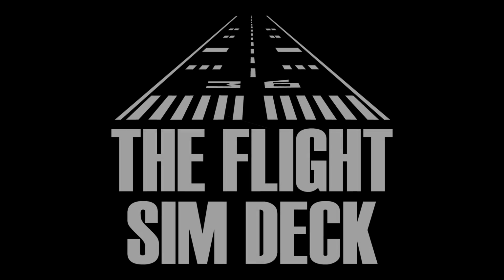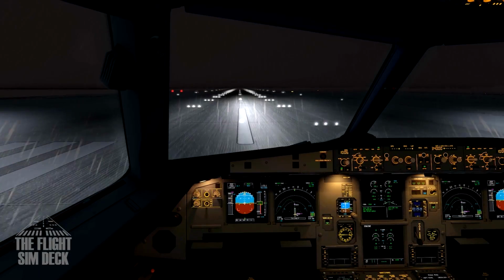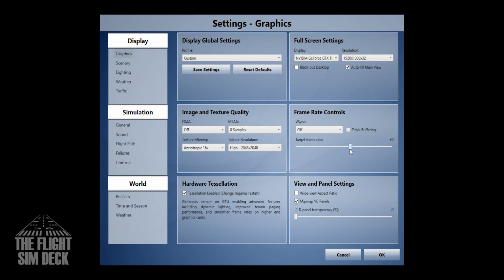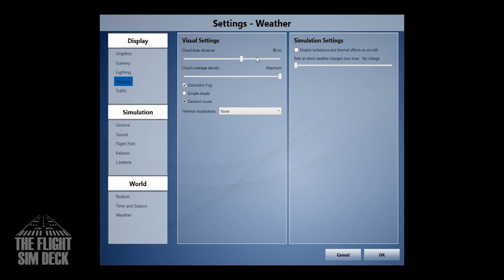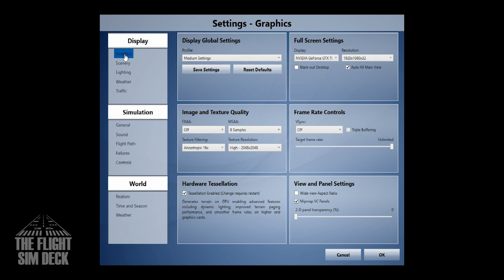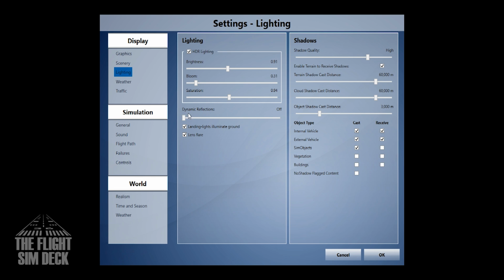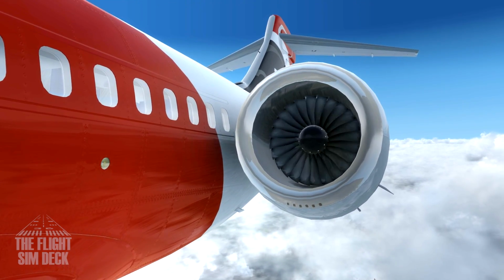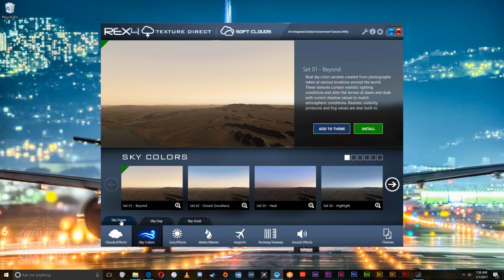Prepar3D V3.4 | 2017 Hardware and Software Settings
On this video we'll check out my hardware and software settings for 2017. This includes my P3D settings and where you can download them as well as what I use for clouds in Rex 4 Texture Direct w/ Soft Clouds.

Software:
SkyVector.com
Hardware:
16gb RAM 2400mhz
2TB Hard Drive
Add ons:
Orbx Global
Orbx Vector